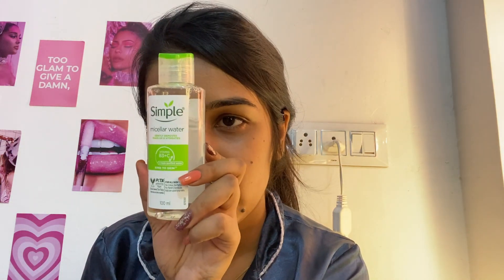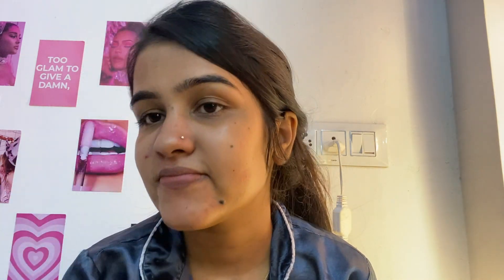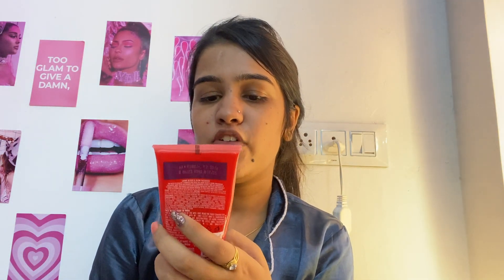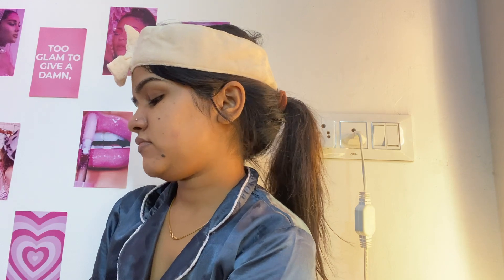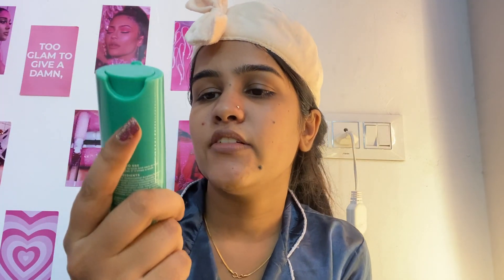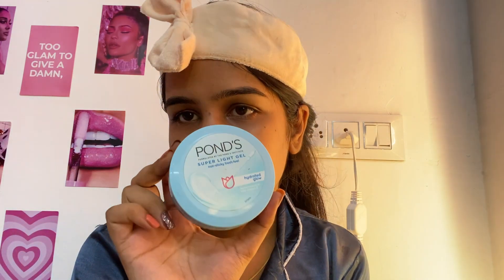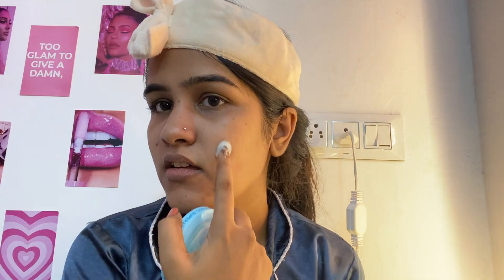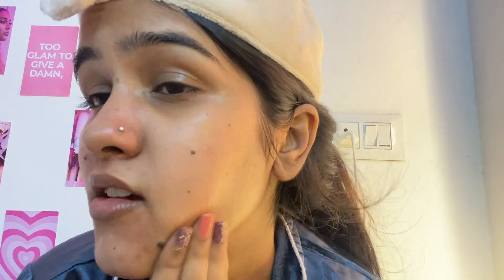My Night Time *SKINCARE ROUTINE* in details | for glowing and healthy skin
Hey Everyone❤️
This is my night time Skincare routine which I follow daily before going to bed. that all product work on my skin! I give you the honest review of product!

None of products are sponsored, all are  purchased with my own money.

If you have any Question/ Query , you can comment down , I would love to answer them.

Tags🏷️

Nightskincare , skincare routine , glass skin , korean glass skin , glowing skin , night time skincare